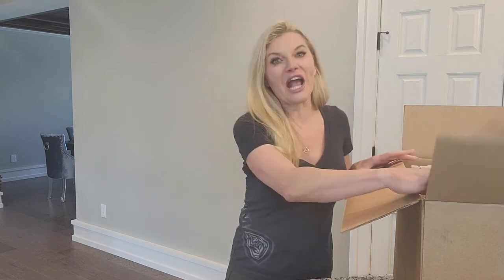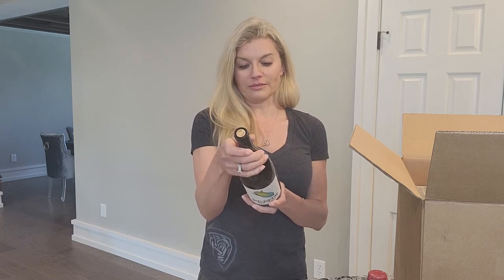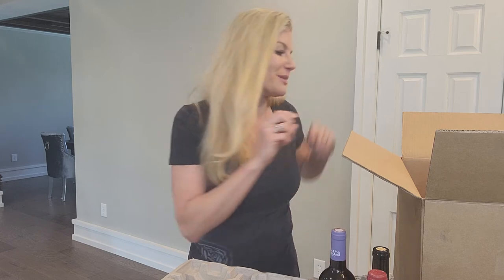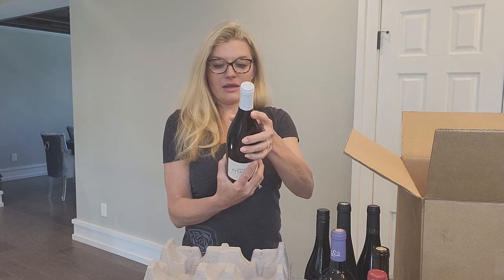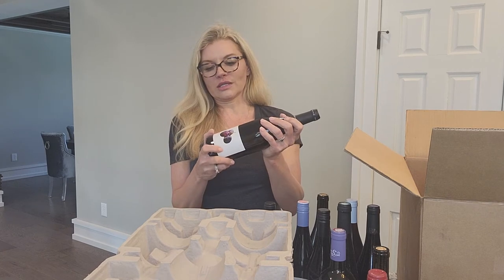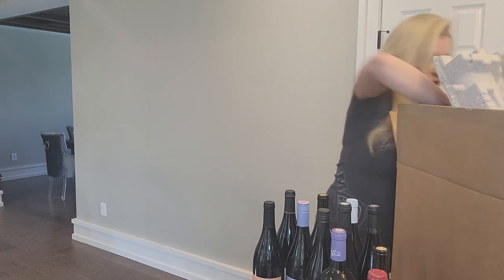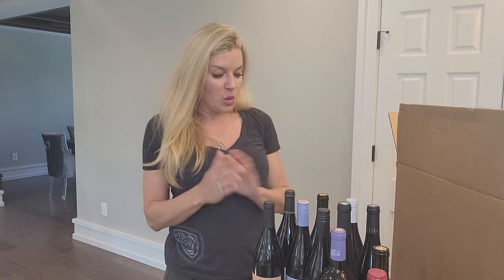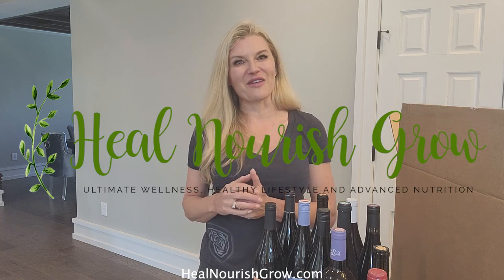Dry Farm Wines Unboxing: Clean Sugar Free Wine, Great for Low Carb/Keto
If you're looking for a sugar-free, keto-friendly wine, you've finally found it! I've been drinking this wine for years and couldn't be happier with the taste or the clean profile. All Dry Farm Wines are tested to be lower than 1g of sugar in an entire liter as well as being free of commercial additives.

Be sure to check out our video where we drank Dry Farm Wines and tested ketones. If you're wondering whether you can drink wine and stay in ketosis this video will show you all you need to know!

Sign up to receive information that helps you live your best life